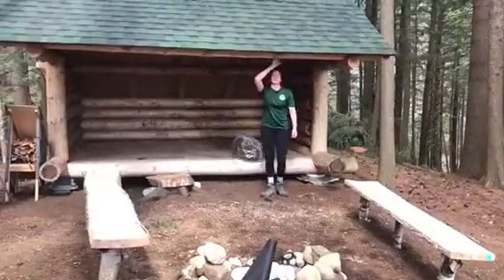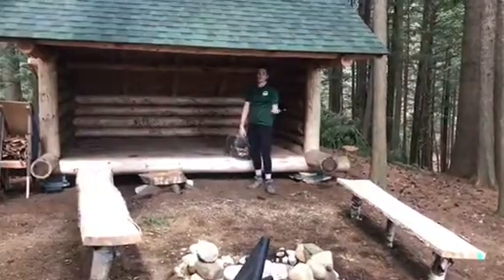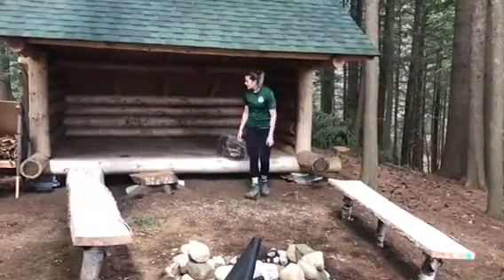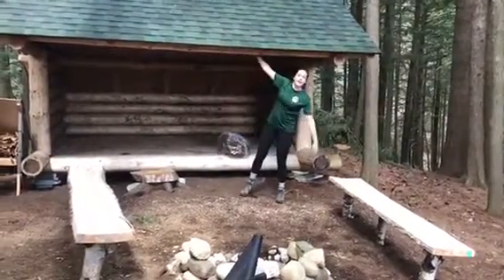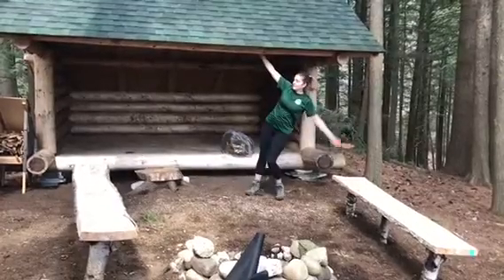Riley - Newton At Home